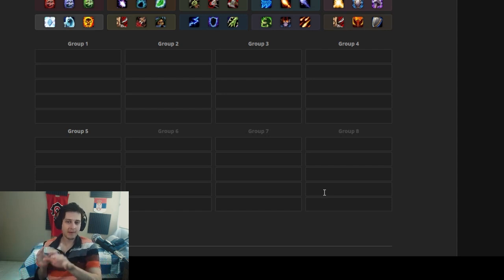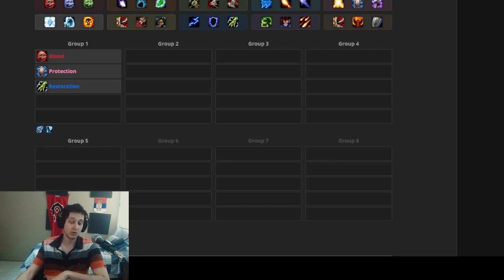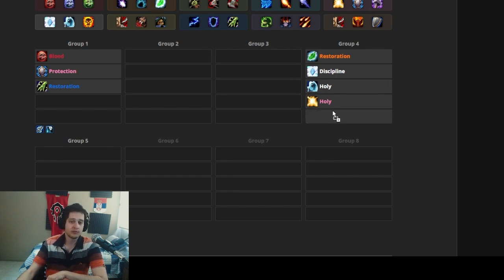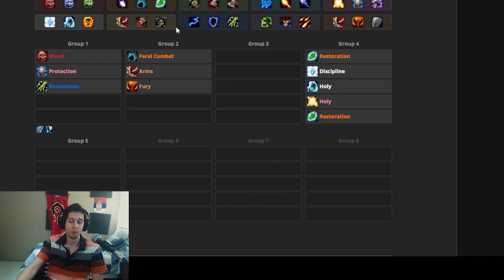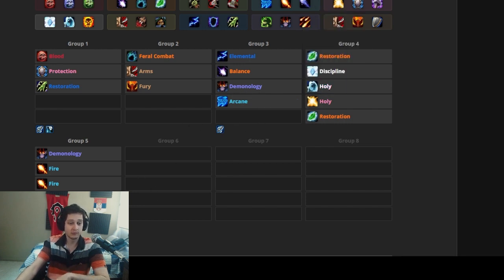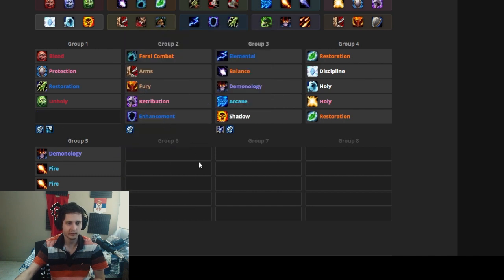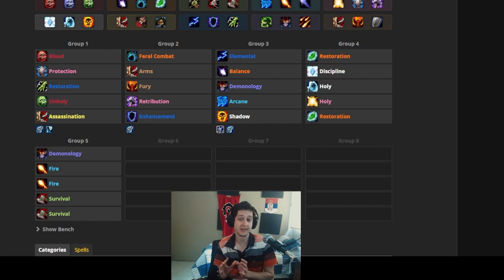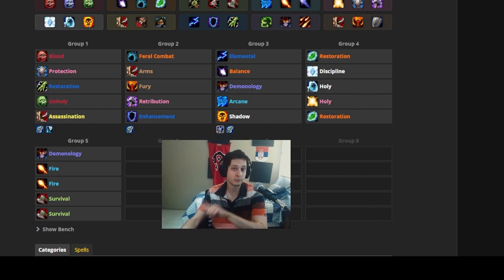WoW Cataclysm Best 25man Raid Comp for Classic & 4.3.4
Raid Composition guide for cata classic as world of warcraft 25 man raiding is the apex of content in the expansion so you must build your raid accordingly.